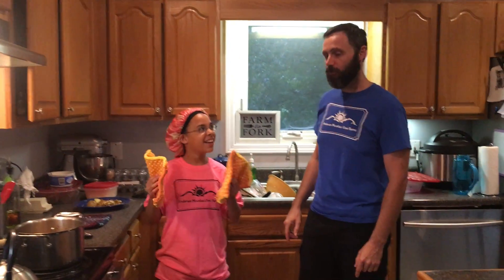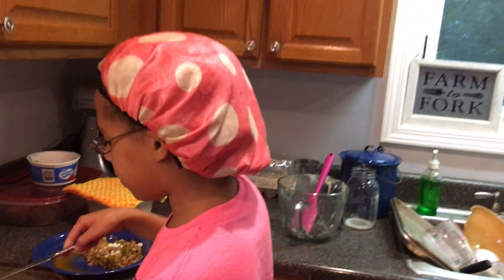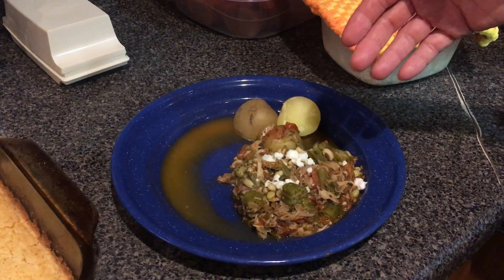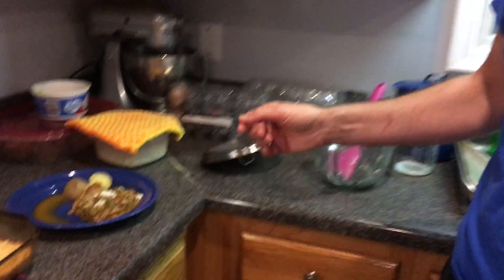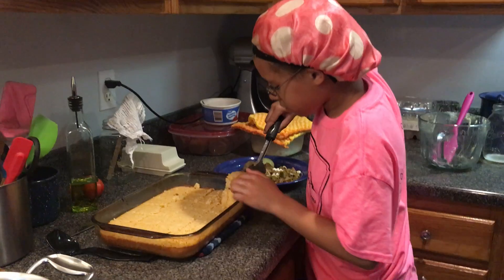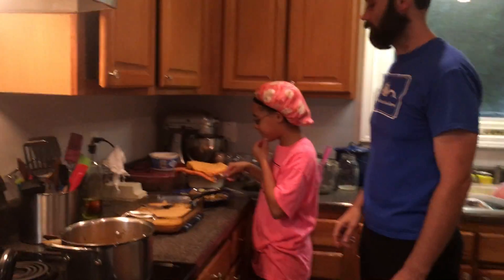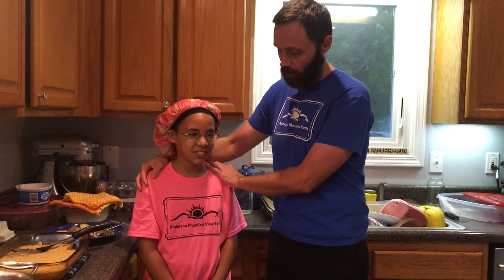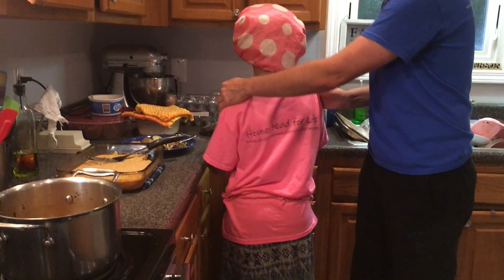Anderson Mountain View Farms: Farm to Fork Cookin' w/ Big J! Prepping Cornbread--Episode 63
Hello everyone, welcome back to  "Farm to Fork Cookin' w/ Big J!" In part 2 of this 2 part series, Shiffy and Big J take out the cornbread and give it a taste test along with the rest of the meal that comes almost all from the homestead!

Also, Big J continues to introduce our custom Anderson Mountain View Farms clothing apparel that we are also selling. We will be developing this line of products over time and hope you will like that as well. T-Shirts will be $20 per shirt.